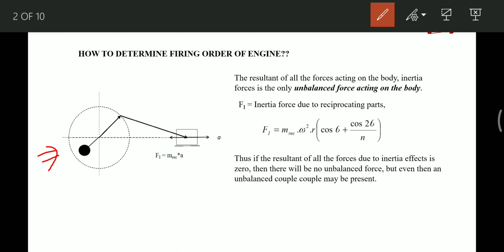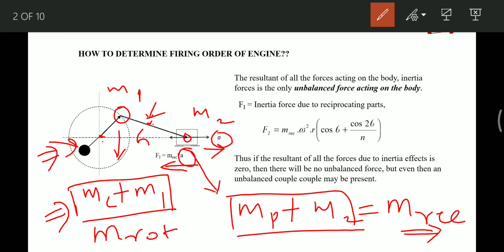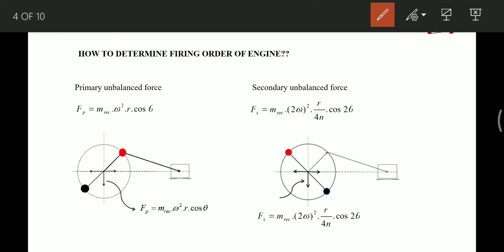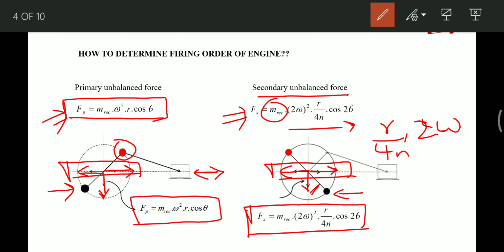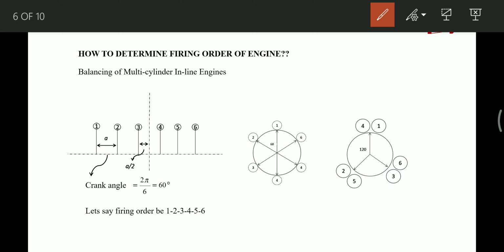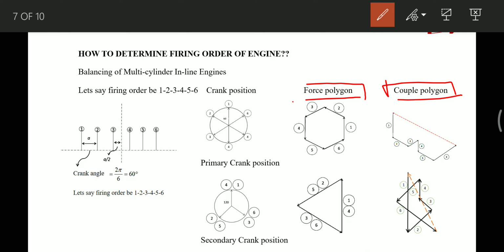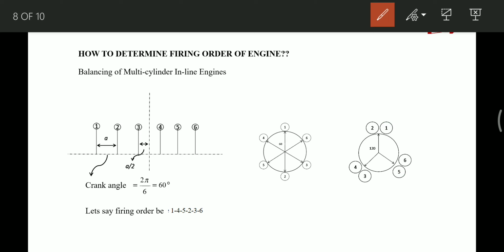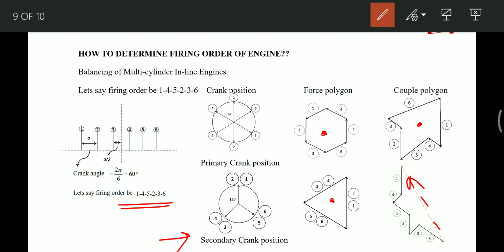How the firing order for an engine is determined ? Or the calculation behind the firing order ?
Answer: Conditions of fully balanced system configuration will determine the correct firing order for the engine.